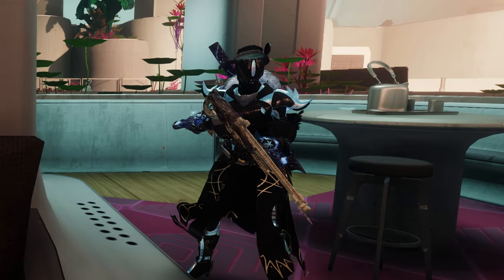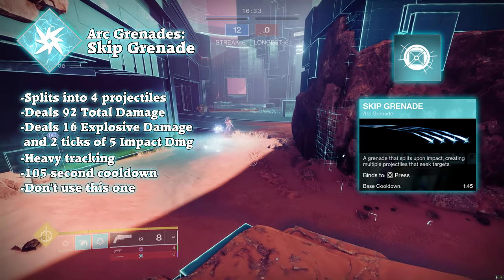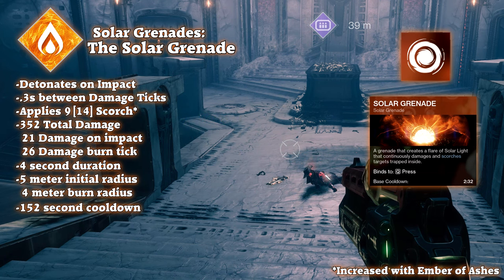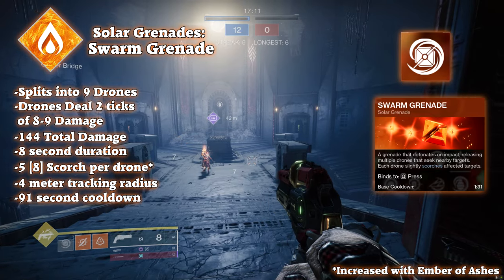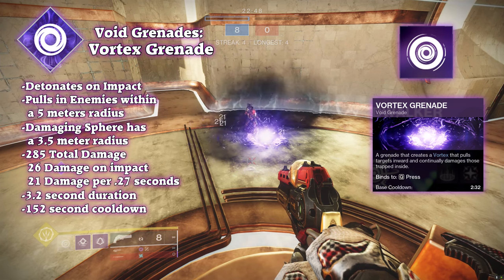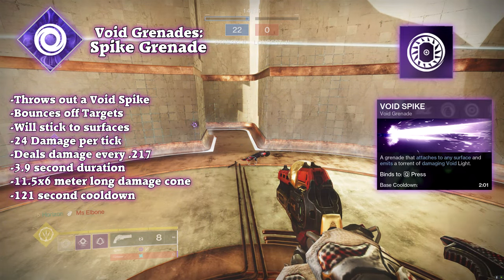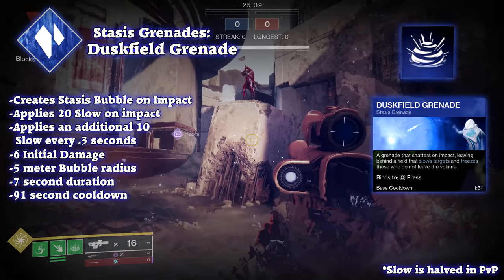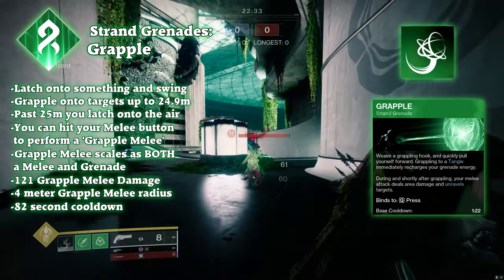Destiny 2: How Every Grenade Works (ft. The Codester)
In this episode of Destiny Deconstructed; Ms Elbone and The Codester explain exactly how Grenades in the video game "Destiny 2" function, covering Grenade Damage, Duration, Radius, Effects, Keywords and more!

As always, with Destiny being a live service game, the numbers may change over time, but the core principles generally stay the same.

Intro: 0:00
Arc Grenades: 1:17
Solar Grenades: 4:32
Void Grenades: 8:51
Stasis Grenades: 12:58
Strand Grenades: 14:50
Outro: 16:55

The rest of this is just gonna be random stuff for the algorussy to feed on

base cooldowns cooldown seconds regeneration gameplay news skip lightning pulse grenade flashbang arcbolt storm flux solar tripmine thermite healing firebolt fusion swarm incendiary build op strong vortex axion bolt how big large duration long spike scatter magnetic suppressor last voidwall freeze glacier coldsnap stasis turret duskfield slow blind scorch how much grapple how far shackle suspend bola threadling threadlings lil men damage how much best grenade overpowered grenade build

destiny 2 ms elbone mselbone warlock blink osteo striga titan hunter necrotic grips astrocyte verse hand cannon lightfall builds guide OP overpowered best theory build buildcraft theorycraft rpm solo flawless your mom last night solar stasis strand void arc 3.0  subclass voidwalker build in depth crucible iron banner trials of osiris strikes gambit grandmaster nightfall raid dungeon witch queen season of the fomo forsaken beyond light shadowkeep lightfall witness roll guide support breakdown mobility resilience recovery strength intellect discipline stats tier stat triple quad 100 100s leak glaive jotunn something new recent up to date darkness witness traveler light echo whisper ember spark tangle thread devour remove gives give increases does effect ? non linear scaling rework damage resist health shields critical regen resilience ehp The final shape overshields overshield ward of dawn well of radiance HP health how much hedrons ability spam all sources of range handling stability reload speed flinch why are you guys still looking down here?

support your trans creators